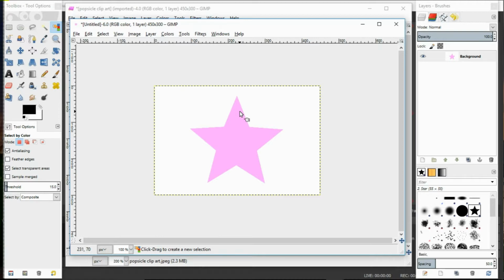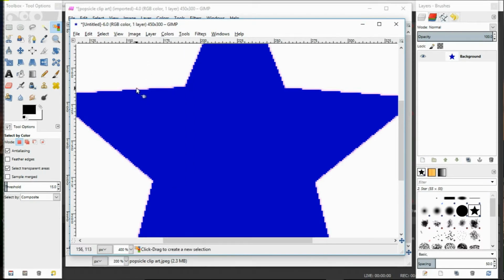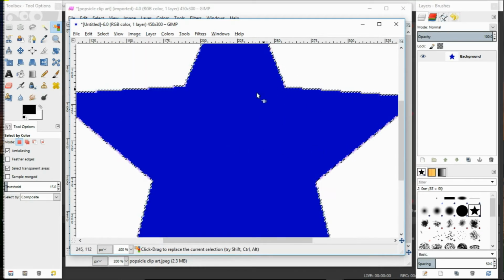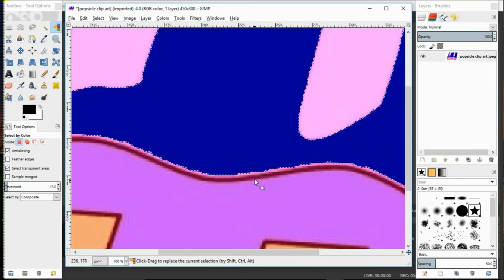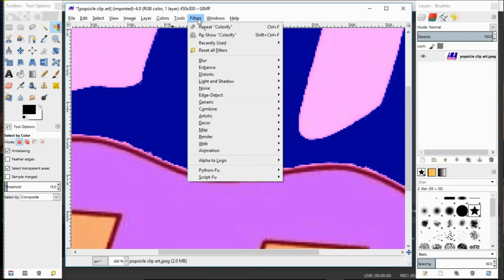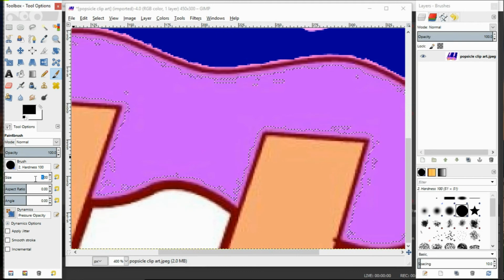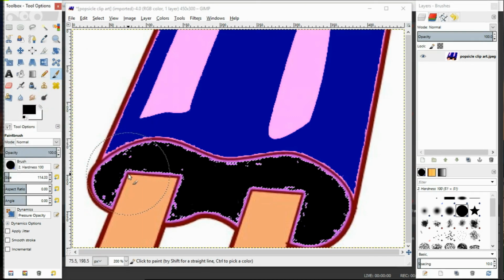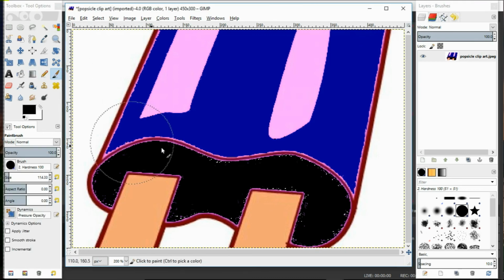Gimp Tutorial for Merch #9 - How to change the color of an image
Today I show you how to change the color of an image. I give you the two easiest ways I know to change the color.